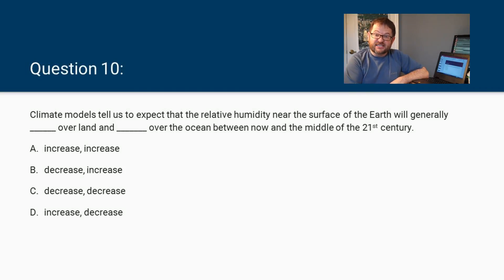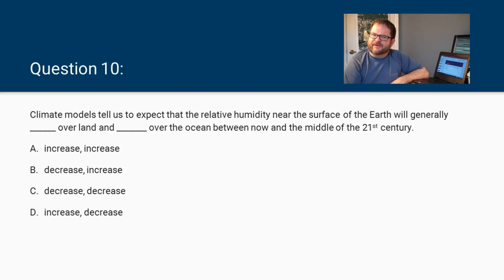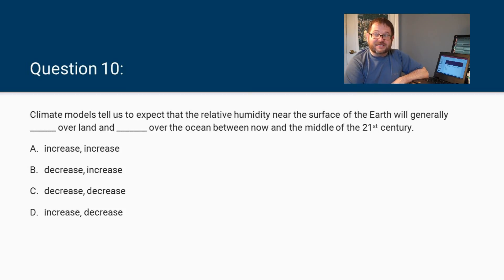ATSEVS533 – 3C, Q 10 R